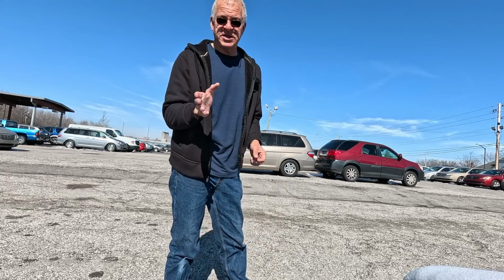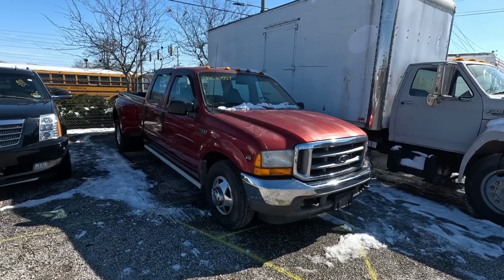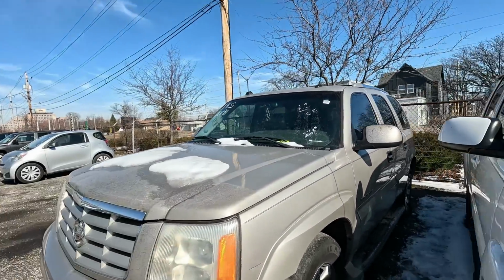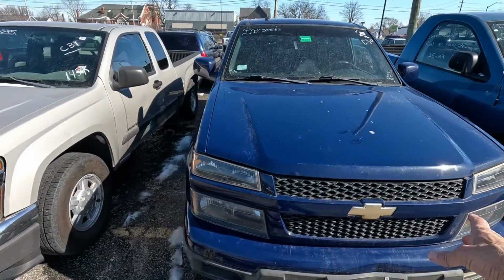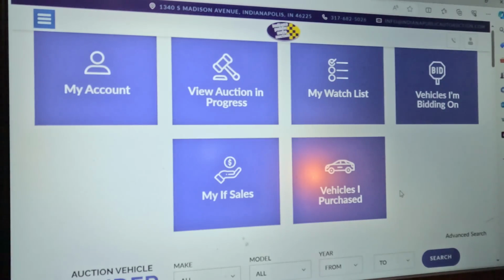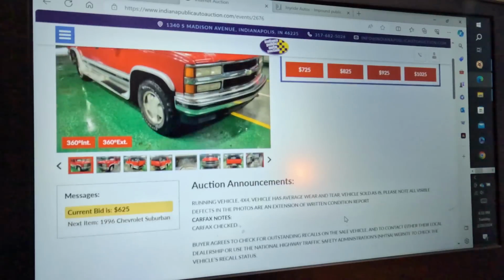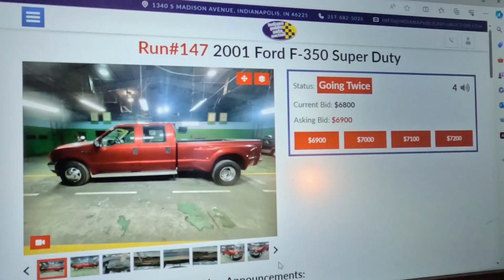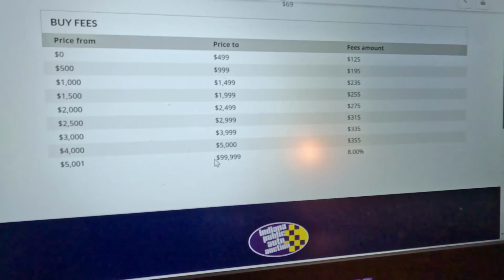Buy and sell at the Indiana public auto auction. What do they have? how much will they sell for?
This is a open to the public auto auction where anyone can buy and sell a vehicle. We will walk the lot and then see what they are going to sell for. Tax time is here